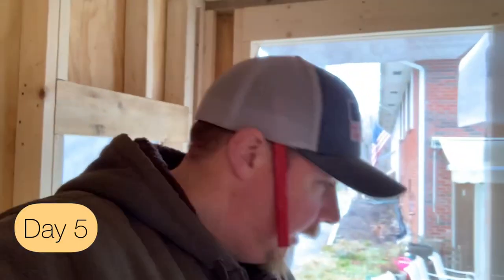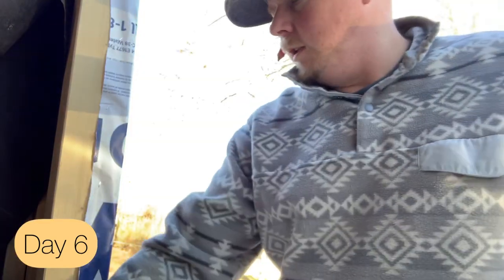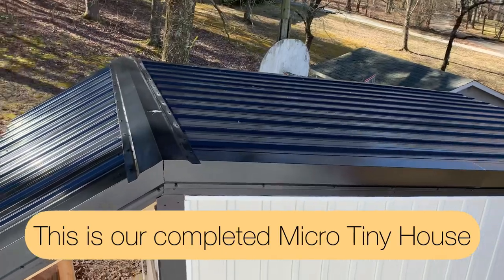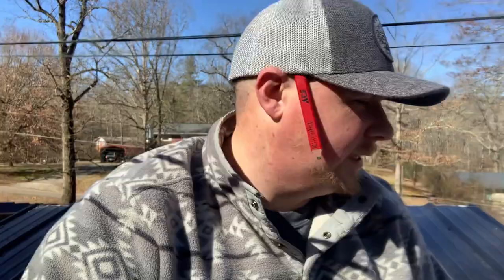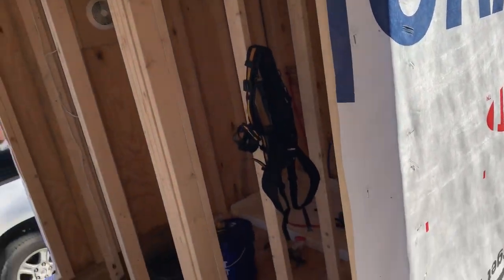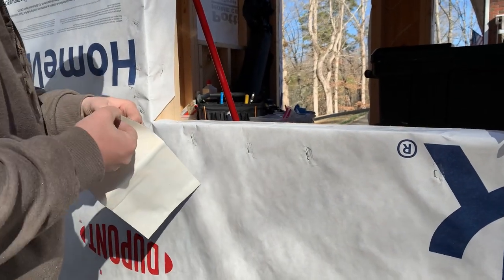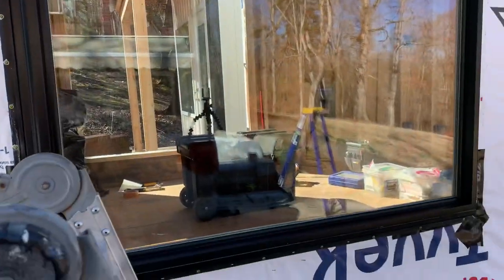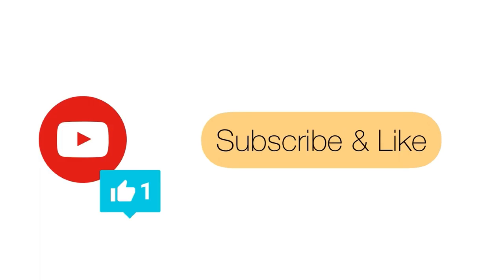BUILDING a TINY HOUSE + How to INSTALL a WINDOW PROPERLY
Watch as we build a tiny house on wheels! This episode features days 5-7 in the building process and includes: plumbing, electrical, roofing, and a special highlight on how to install windows properly.

We’re Jed and Dawn and our family is on a long journey to pioneer a life we love, on our 3 acre homestead.

We raise chickens, KuneKune pigs, Nigerian Dwarf goats, and Cornish meat birds during the spring and summer.

You can follow along with our day to day on Instagram, too! @apioneeradventure